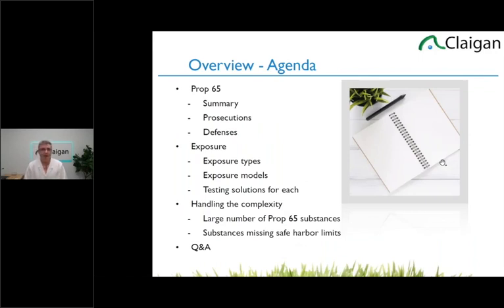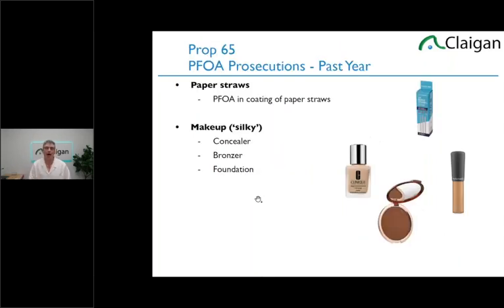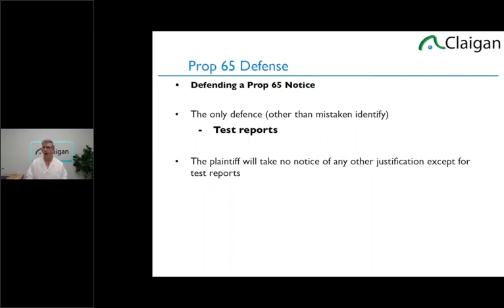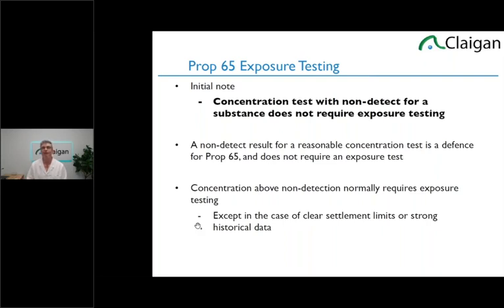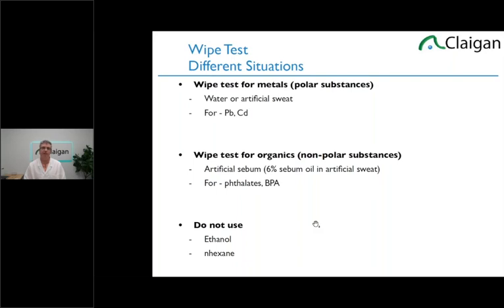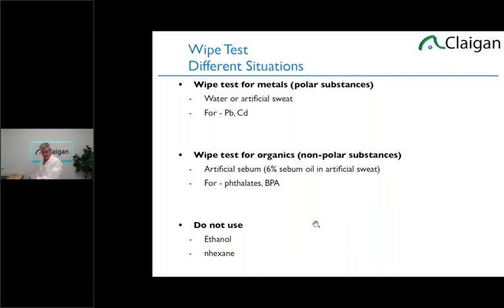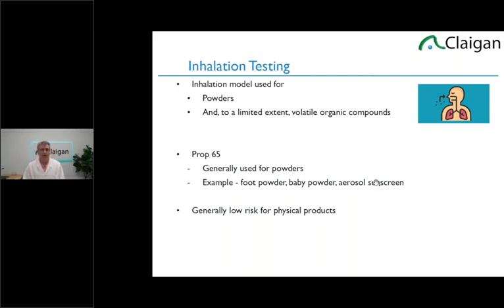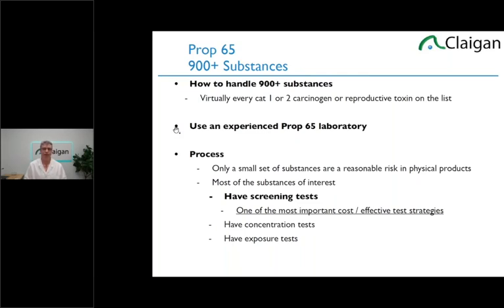Claigan Webinar - Prop 65 Testing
Discussion of the different exposure models and tests for California Proposition 65.  Includes explanation of concentration testing, hand to mouth testing, inhalation testing, and dermal exposure testing.